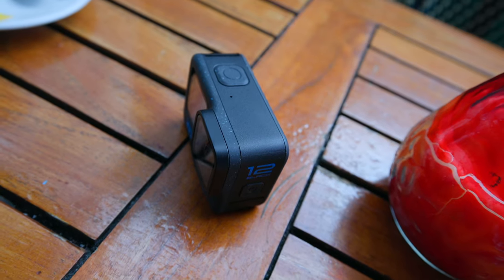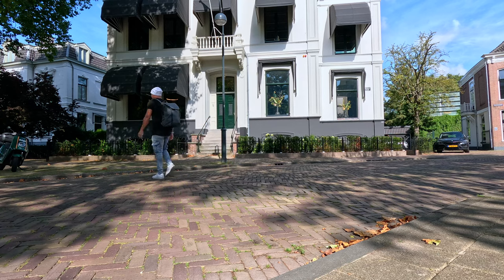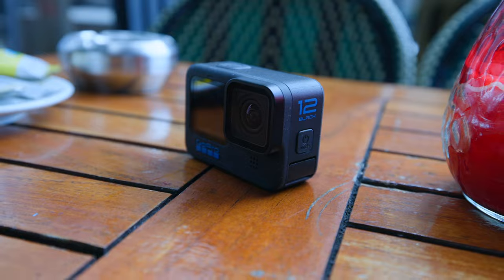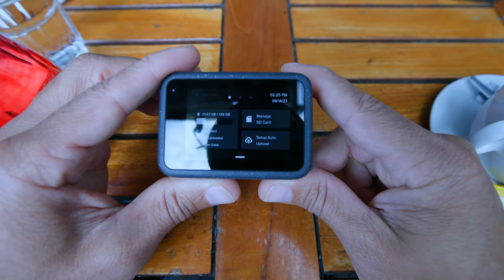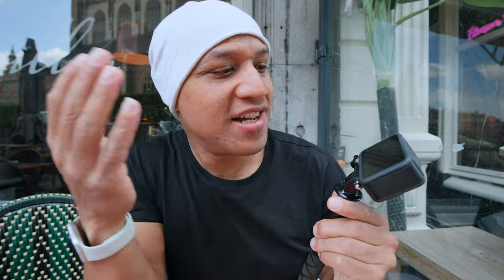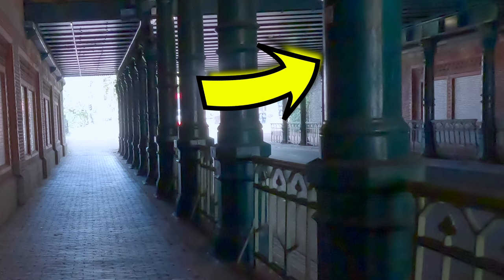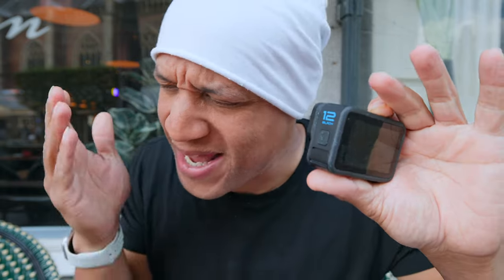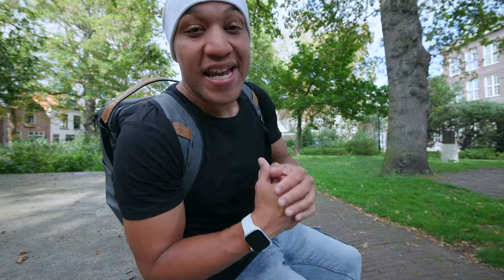Gopro Hero 12 Full HONEST Review Pros, Cons, and in-betweens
Sony ZVE1 Vlog Setup:
*Dji Action 2

*Canon R5C Vlog Setup:
- Canon R5c Body
- Canon 15-35 Lens
- Newer Tripod
- Comica Vimo C
Bonus:

Wanna Skip Ahead:

The GoPro Hero 11 vs The New Dji Osmo Action 3 are both here and are going head to head. But which is better for you? `That's what we are figuring out now.

Here is the New DJi Osmo Action 4 is coming and We have some leaks for it!  I wonder how The New GoPro Hero 12 will do against it!

The Dji Pocket 3, Gopro Hero 11, and the iPhone 14 Pro are Coming! And there supposed
to be some serious DRIP! There's been a bunch of leak for The iPhone 14 Pro, Dji Pocket 3 and Gopro Hero 11 and the leaks are good!

My Demands and Wish List for the Dji Pocket 3 are as Follows:
Bigger sensor (1 Inch)
Better Color Science and Skin Tones
4k120 and 5k30
Built in Wifi and Bluetooth
New Settings for sharpening and Picture Profiles
A bigger screen would be nice but is not a must

So is the Dji Pocket 2 worth it in 2022? Well.. Thats where things get a bit tricky.

In my Last video Sony Zv1 The best Vlogging Camera in 2022, The Dji Pocket 2 or The Sony Zv1?
Credit of Dji Pocket 3 render: ROO's Review

*Looking to Cop Some Dji Action 2 Drip:
Smallrig Cage
Smallrig mount
SmallRig Charge mount
SmallRig Camera Cage

Looking to pick up one of these babies... I gotchu Pimp!
Sony Zv1